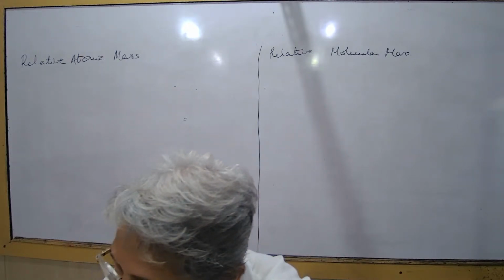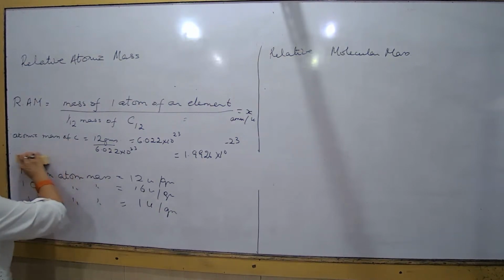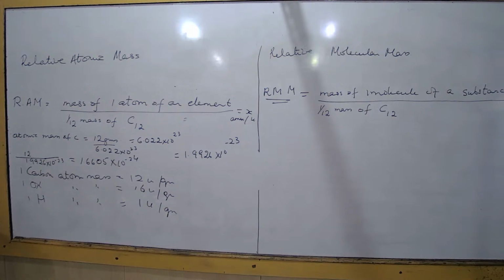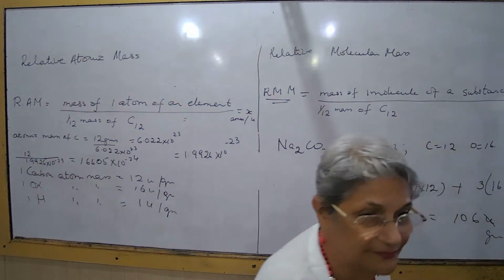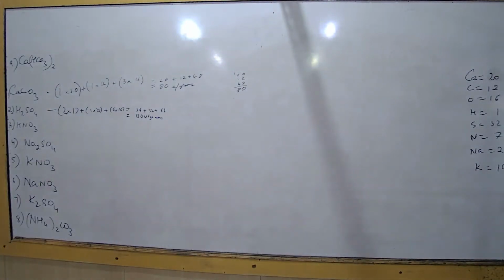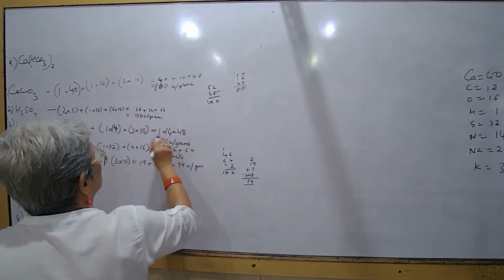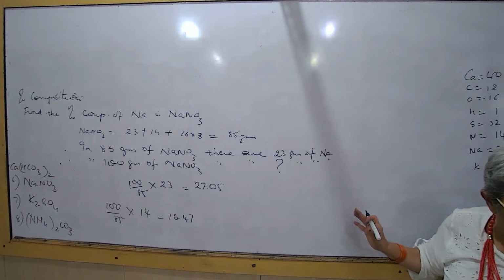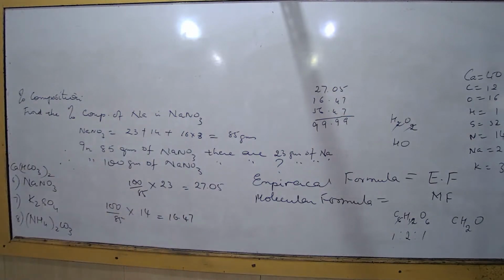VSH26 - IX ICSE CHEM ML 11/04/2025 - Chemical Changes and Reactions